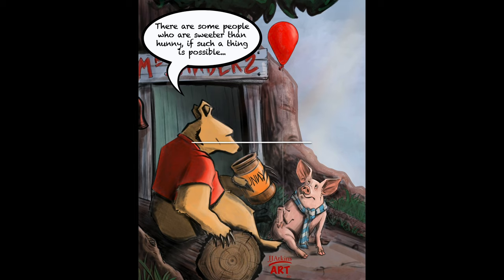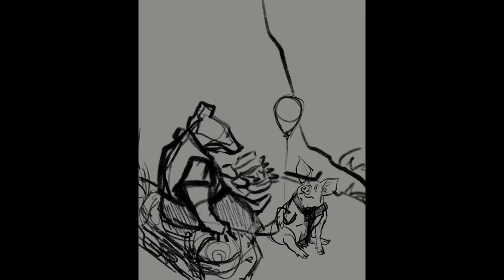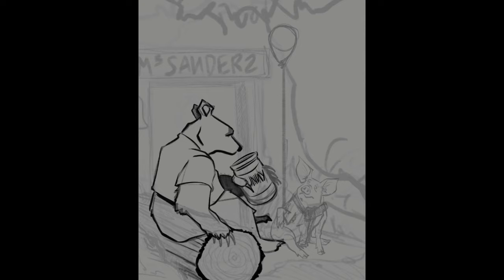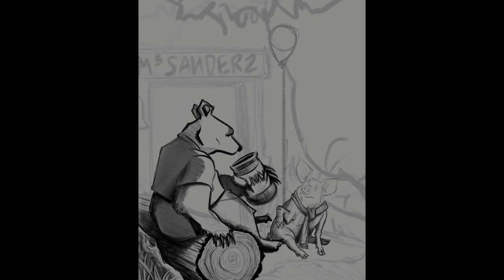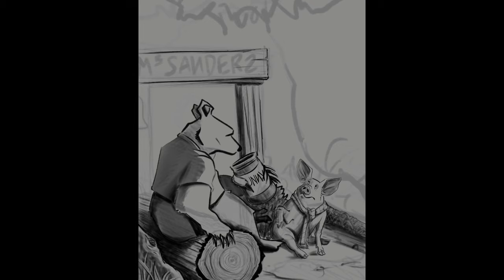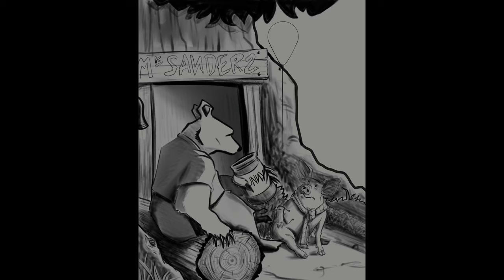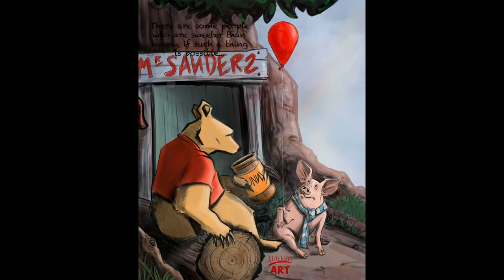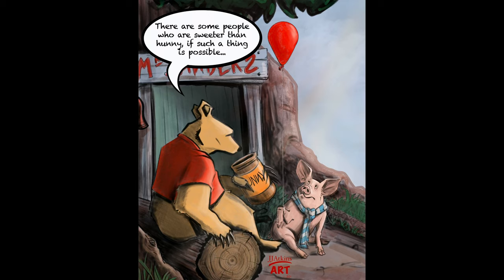SixFanArts- 4 (or Pooh, P’u, and Piglet Too!)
SixFanArts- 4 (or Pooh, P’u, and Piglet Too!)- Did you know that Winnie the Pooh is a perfect lesson in understanding Taoism? P'u (pronounced the same as Pooh) is one of the core principles of the Eastern philosophy. In this video for the SixFanArts challenge, I talk about Pooh, P'u, and Piglet too!

A special shoutout to Tiffany's Fine Art for the fan art suggestion.